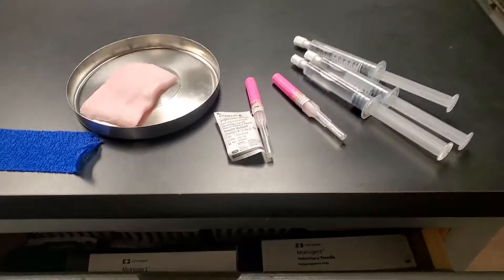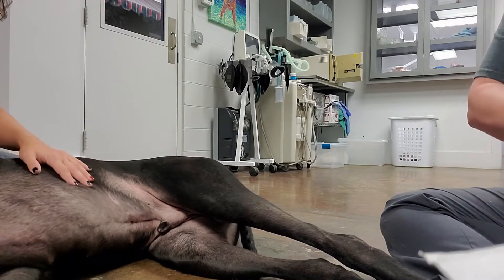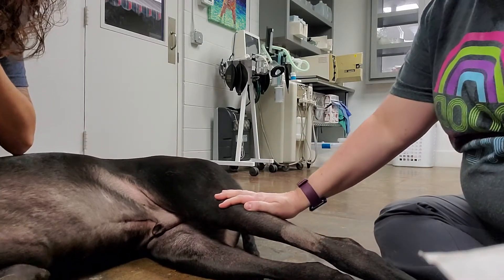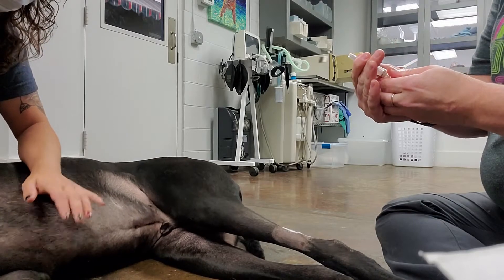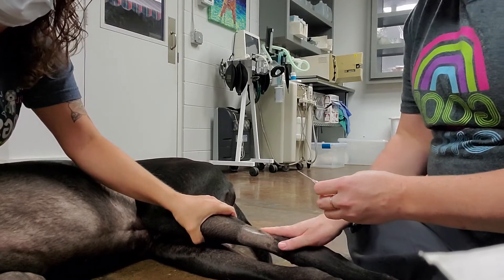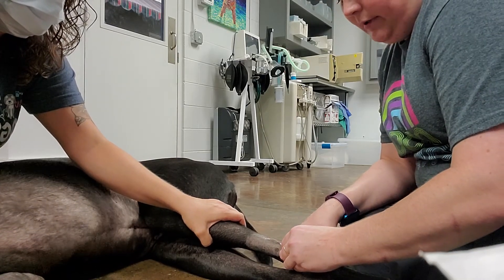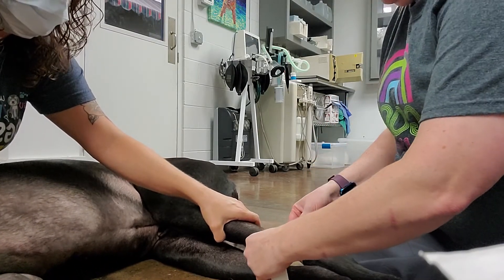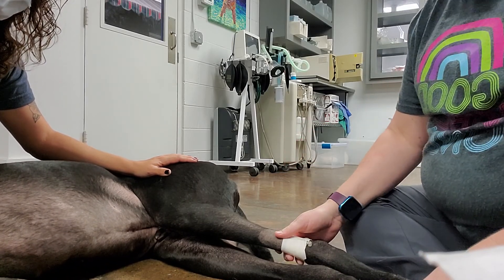placement of saphenous IV catheter